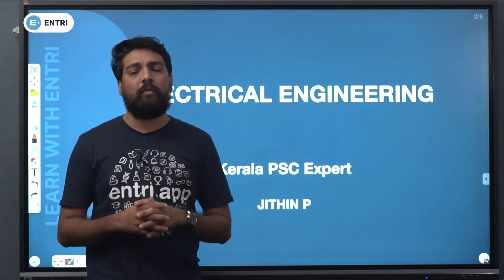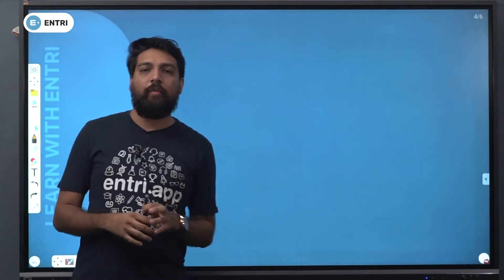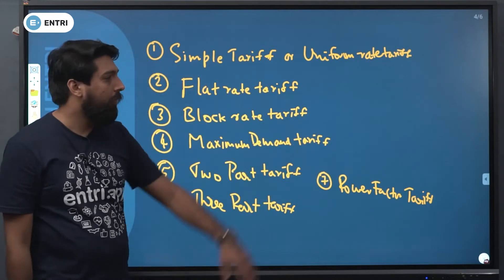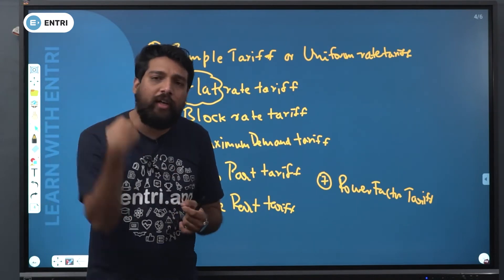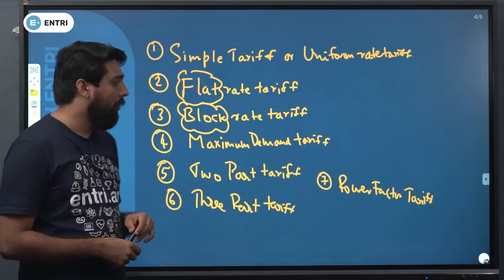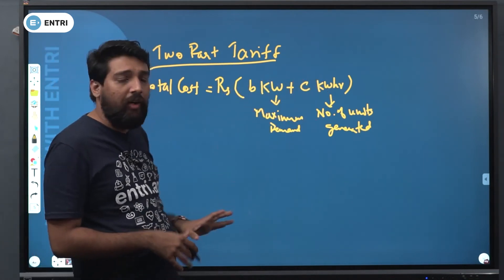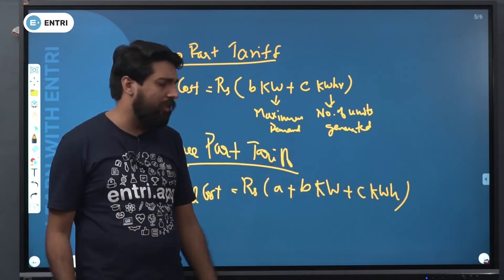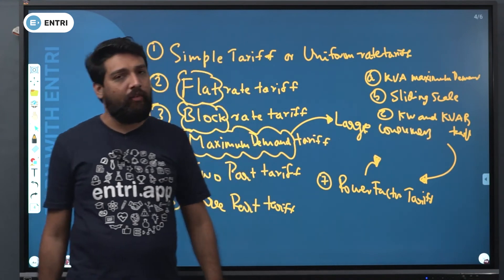Tradesman Electrical | Armature Winder | Electrician | Topic : Power Systems | Part 3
Tradesman Electrical, Armature Winder, Electrician, Important questions with concepts ,  Power Systems Part 3

Educator : Jithin P
Dept. : Electrical Engineering